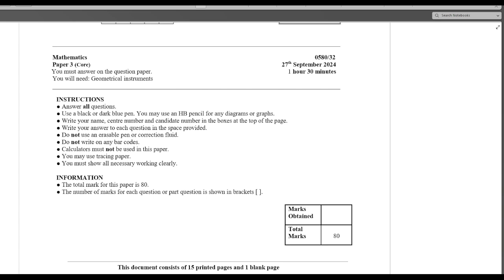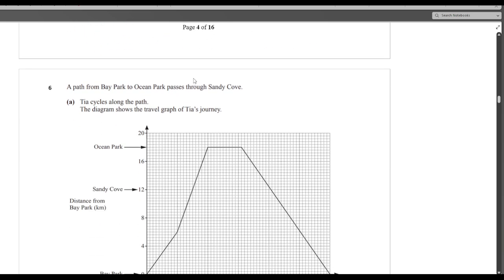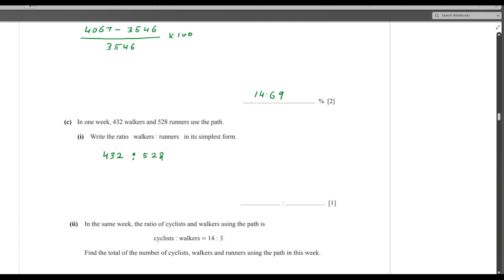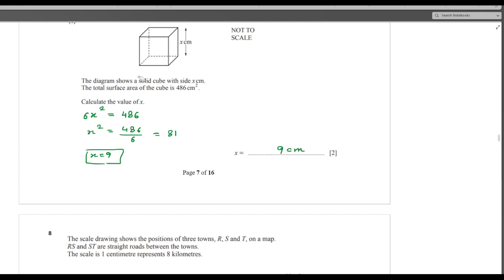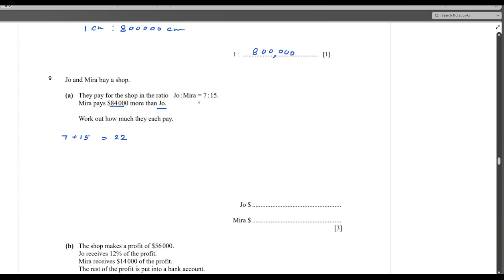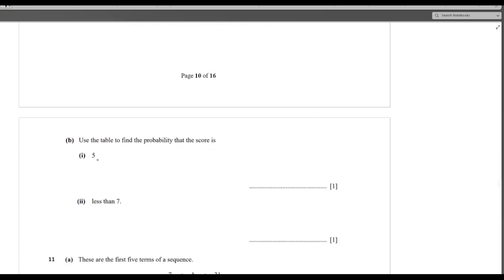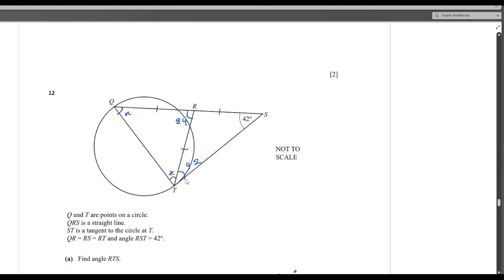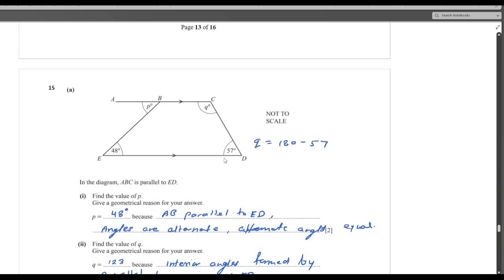Prelim (Paper 3 Core) Sep 24 | IGCSE Mathematics